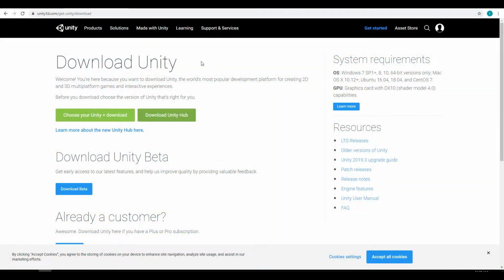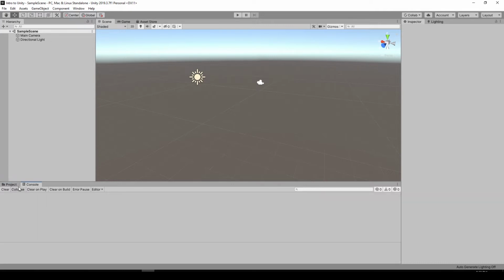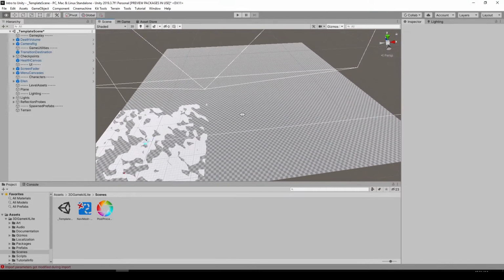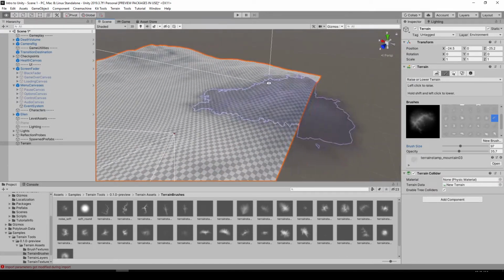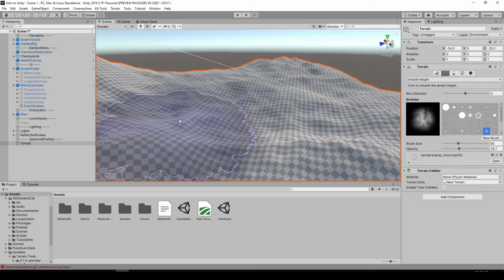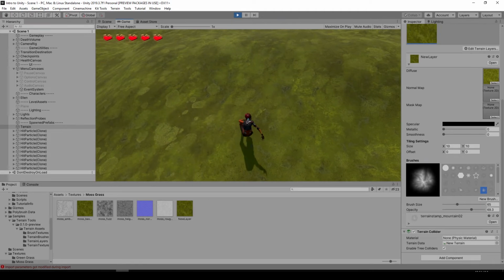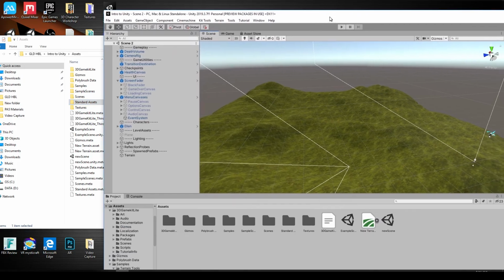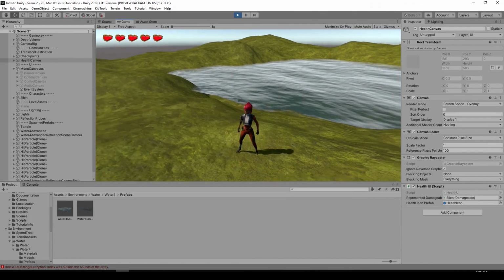Introduction to Game Level Design in Unity Tutorial 2020 Part 1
Introduction to Game Level Design in Unity Tutorial 2020 Part 1. An Introduction to Unity for beginners in Unity using the Unity 3D Game Kit Assets. This tutorial will cover the basics of game level design in Unity to get you started with using the game engine. We will be using most of the 3D assets from the Unity Starter Kit Lite version for this tutorial. Sign up with a Unity account below to get started with the game level design tutorial in Unity.

Game Level Design in Unity 2020
Introduction to Unity 2020
Learning Unity 2020
Unity Basics Tutorial